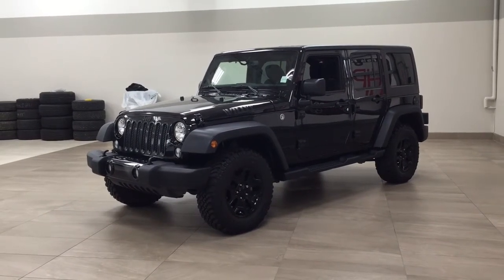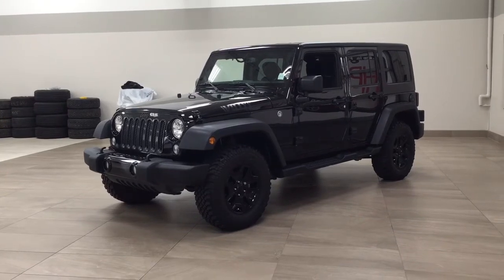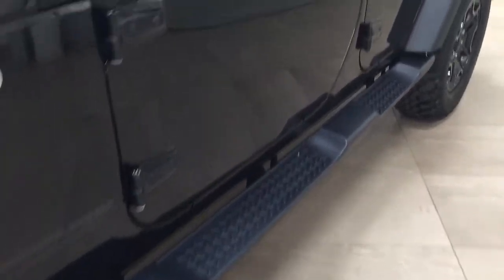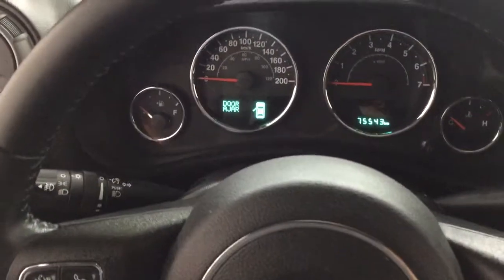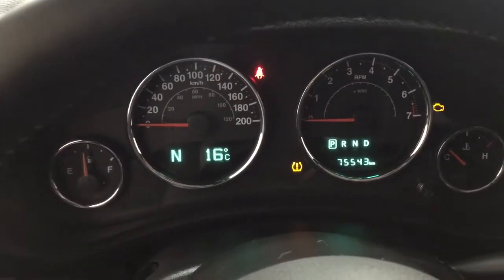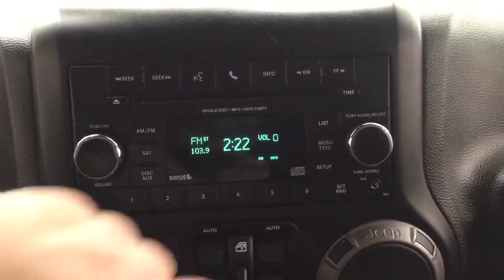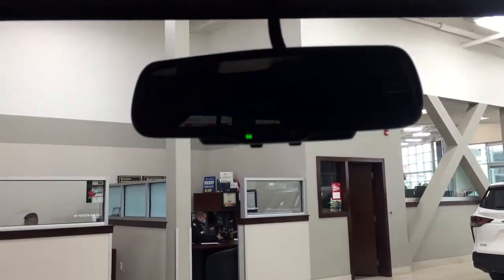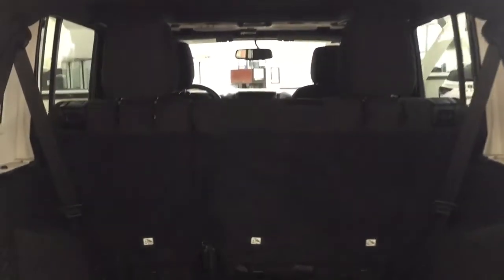2018 Jeep Wrangler JK Unlimited Willys Review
Park, AB.brbr

Life is full of choices. Let us be yours! AMVIC Licensed Dealer. (Uploaded by DataDriver).